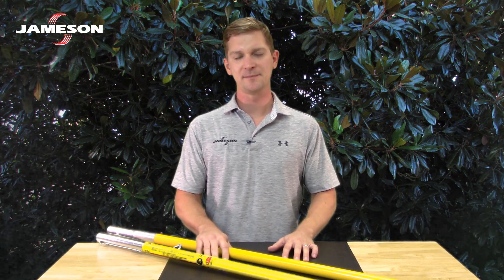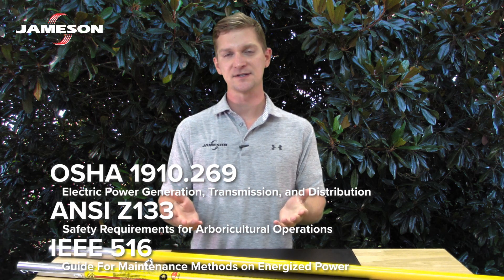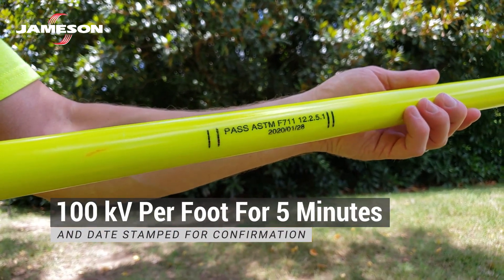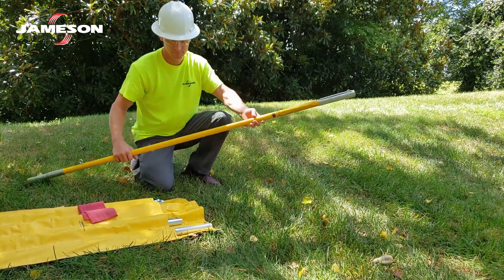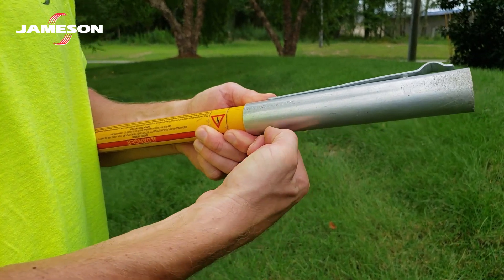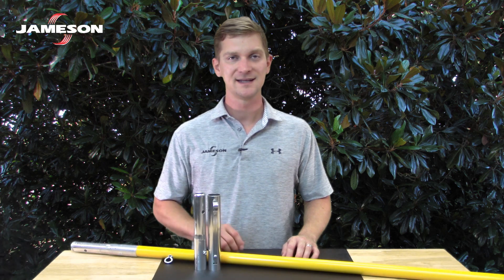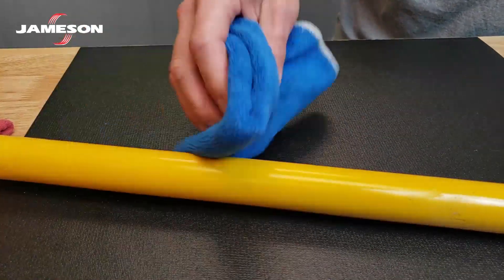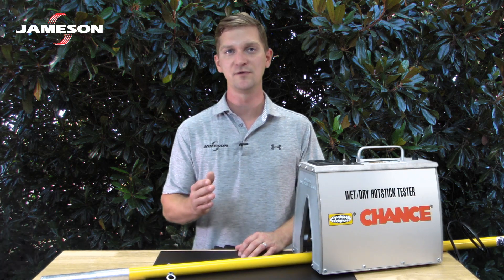Jameson Fiberglass Pole Care & Maintenance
Jameson introduced the first fiberglass lay-up sticks in 1956 to meet the needs of telecommunication linemen.

The strength and durability of fiberglass proved indispensable when lifting leak detection equipment overhead and soon replaced wooden poles as the industry standard.

Today, Jameson poles are available in a variety of configurations with tools and accessories to serve telecommunication linemen, professional arborists and landscapers.

By consistently providing the highest quality fiberglass poles, Jameson remains the professional’s choice for line clearance and tree care.